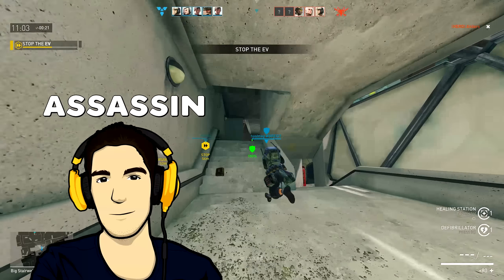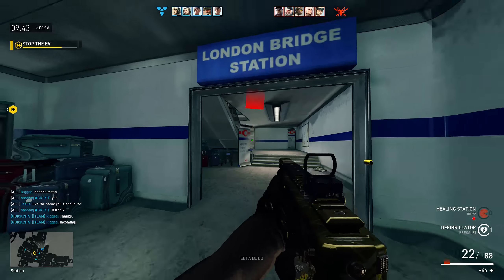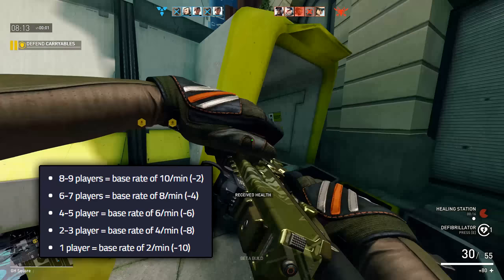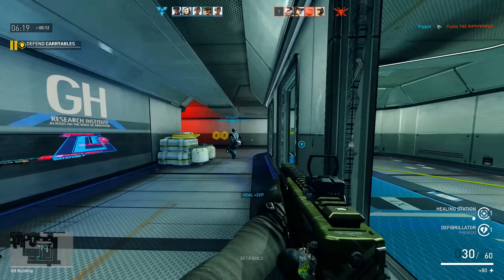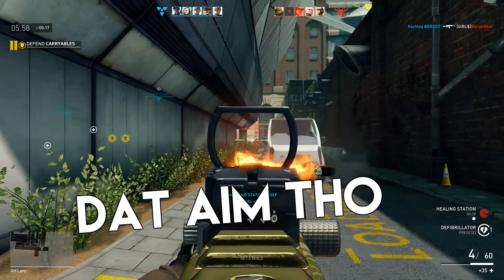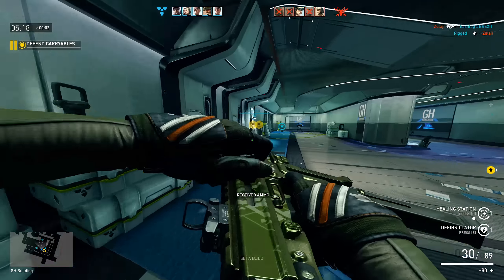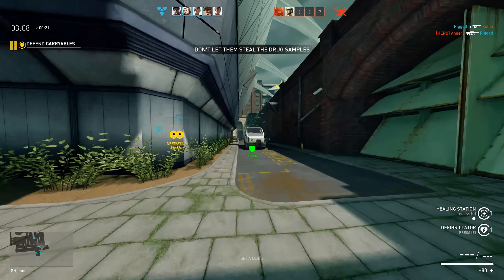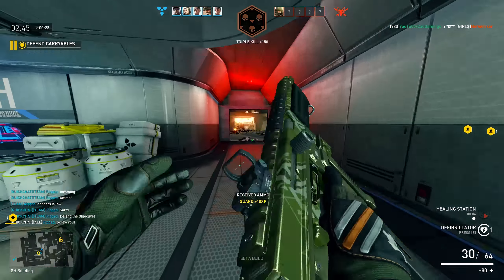Dirty Bomb | EXACT Stats: Credit Earn Rate!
All of the STATS on how to earn credits!!
This is a pretty decent step in the right direction for Splash Damage to more ''transparent''